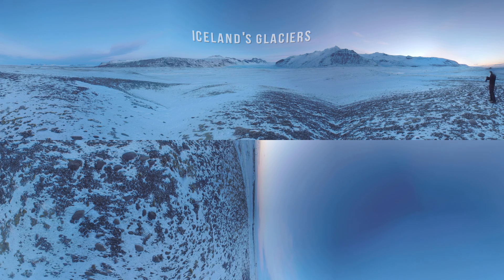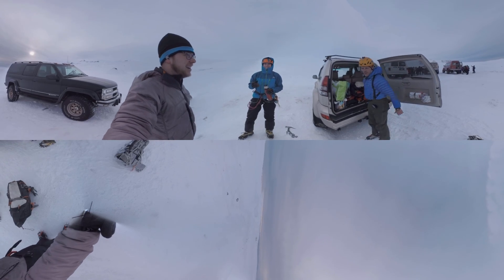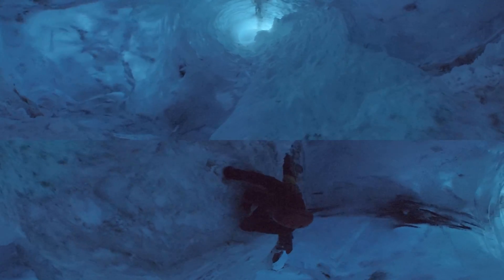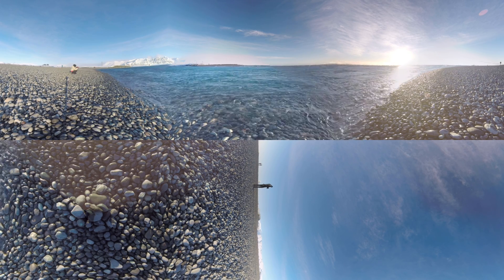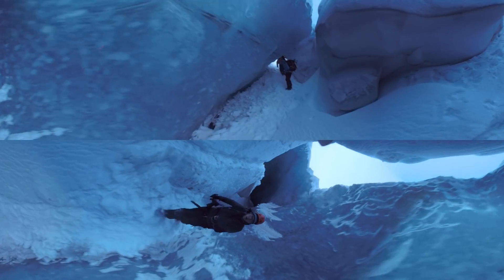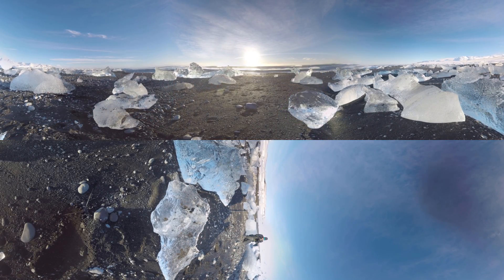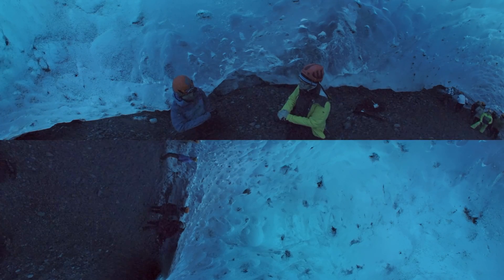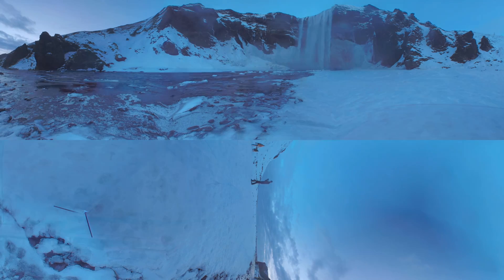Enter Iceland's Melting Glaciers in this 360 Video Experience | SeeBoundless and The Weather Channel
Most of us have heard of the threat of climate change, but not all of us see it day-to-day. In Iceland, that’s not the case, and glaciers there have been melting at alarming speeds. SeeBoundless partnered with The Weather Channel, exploring river systems beneath glaciers and  learning how glaciers work from the inside out.